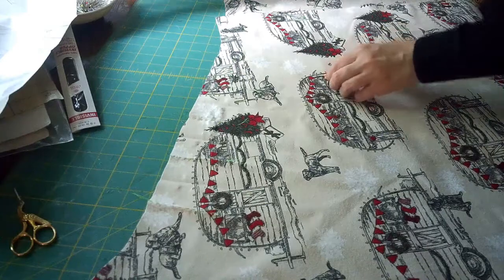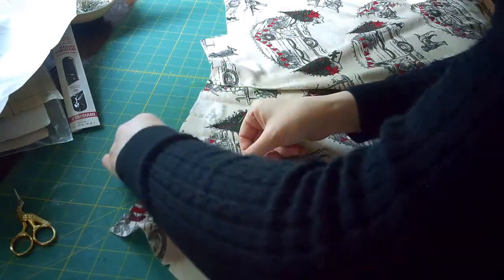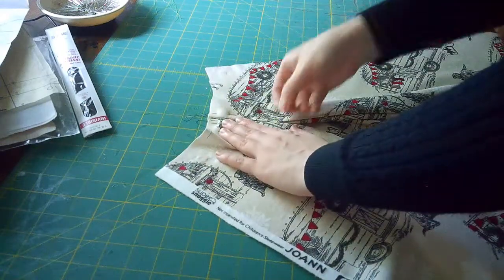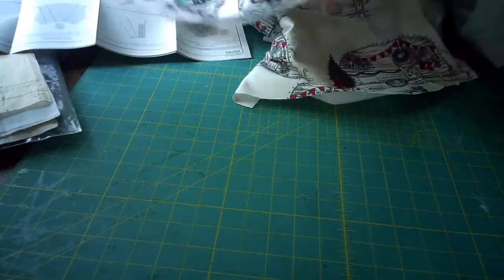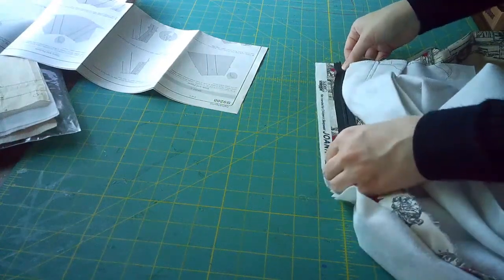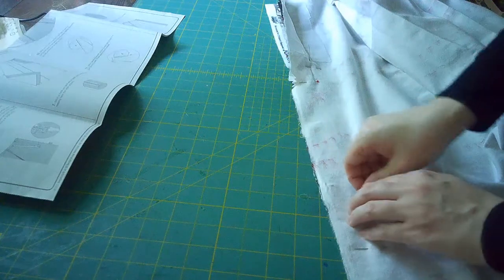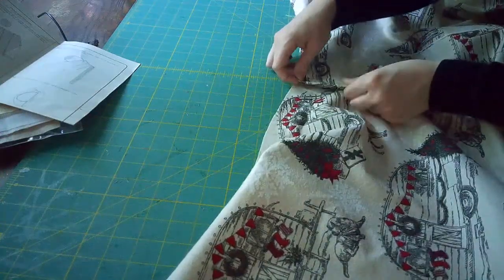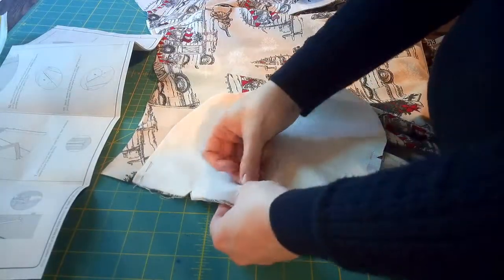Winter Skirt (or Using 3.5 yards of Cotton flannel to try a pleated skirt pattern)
Using a really cute cotton flannel (it has vintage camper trailers with Christmas trees and Labradors), a 7 inch zipper, a skirt hook, and some hem tape, I try out this Simplicity pattern. The Pattern (one by Gertie) is S9288, and it can be a little frustrating (getting the pleats to line up and not gape is difficult with any material). I will probably use this pattern again, however I will assemble the pleats a little differently next time, as well as lengthen the the skirt a few inches.